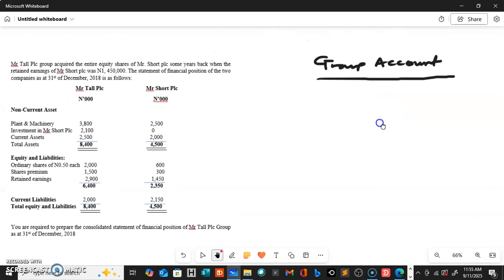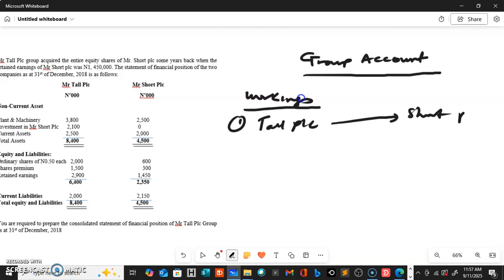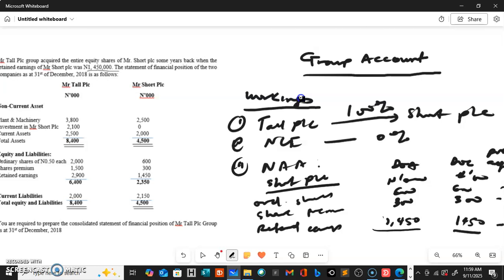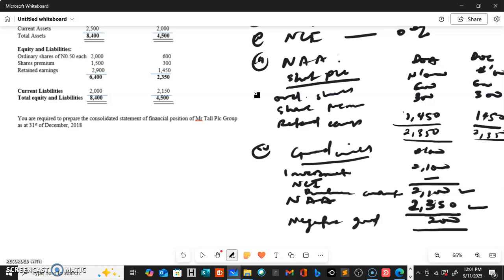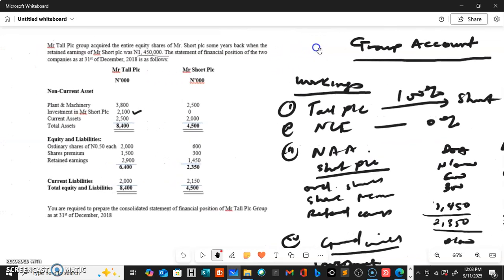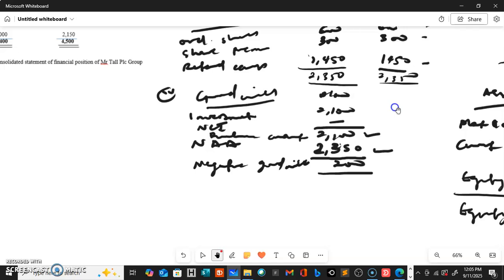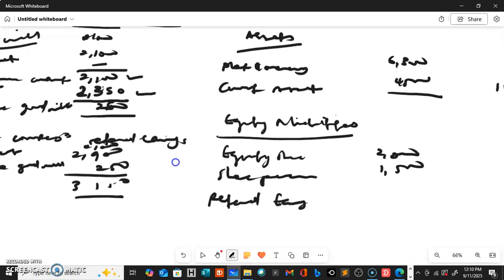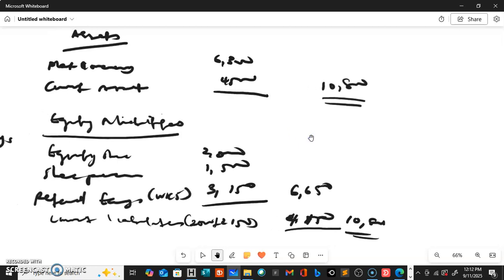Group Account: Statement of Financial Position. IFRS3 accounting education turorial turorial